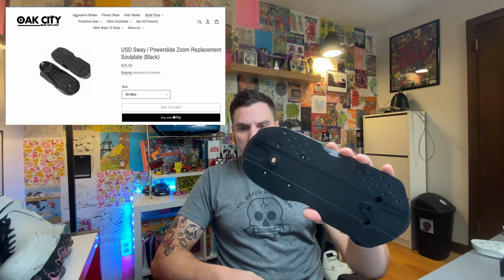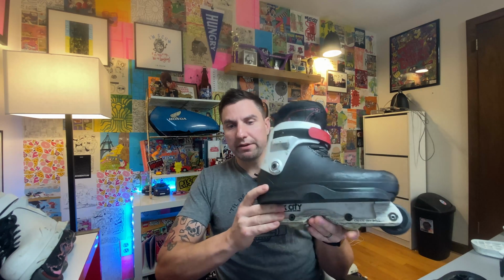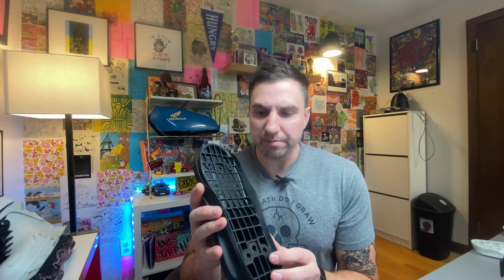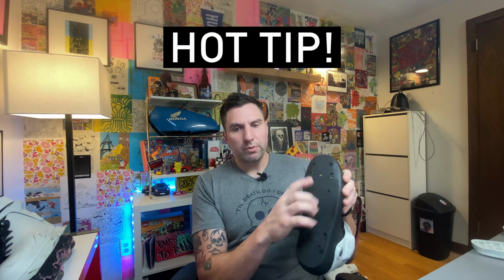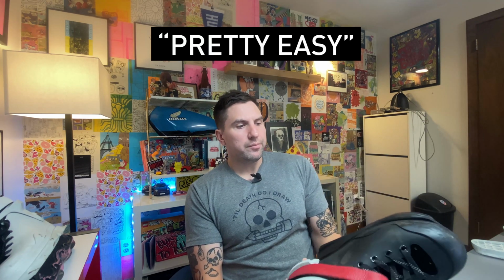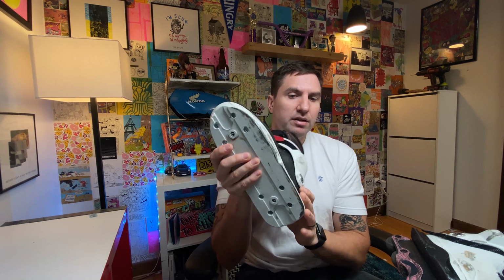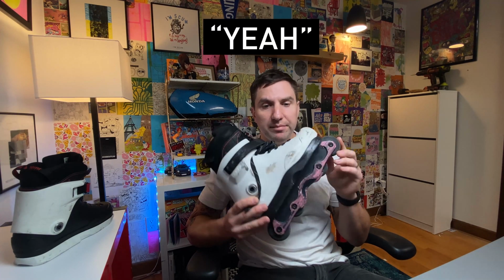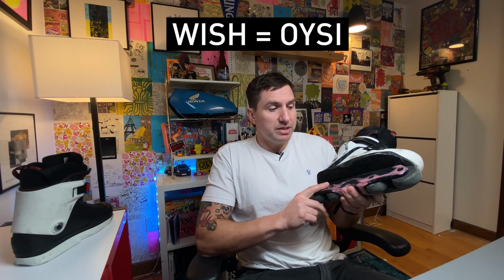USD Sway Souls on THEM 909 Skates Review (Also Oysi medium frames)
I recently tried out a set of USD Sway Souls on my Them Skates 909 shells. This is a relatively straight forward mod that I learned about

This video doesn't document the modification process, just my thoughts on the setup and how it worked for me.

I used the size 43/44 soul plates on the medium 909 shell. I mounted them with Razors Cult soul plate hardware, and Razors UFS frame mounts.

I also talk about my experience skating the Oysi medium frame. I'm running them with 65/90 Fifty Fifty wheels on the outside and 58/95 Dead Wheels in the middle.